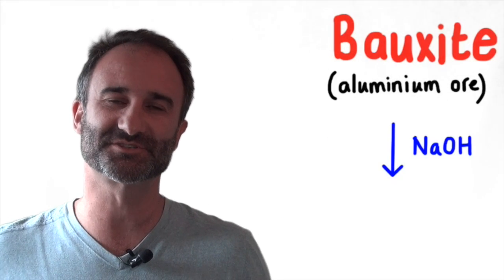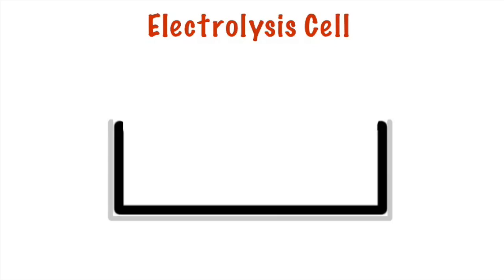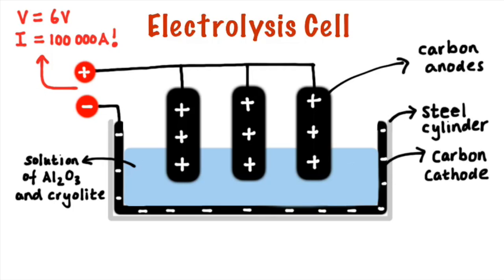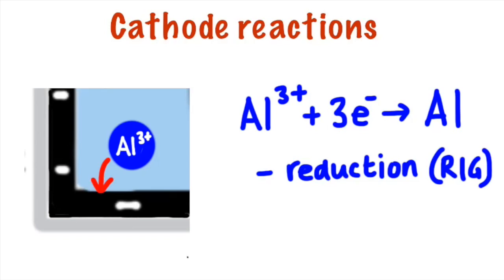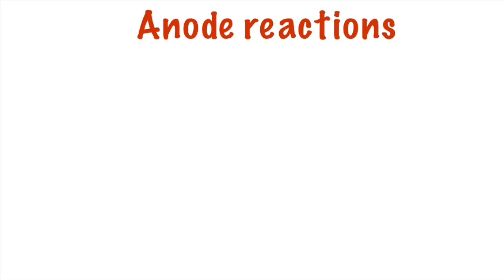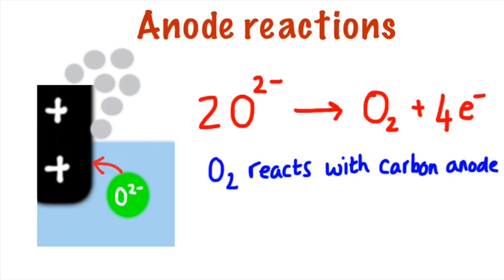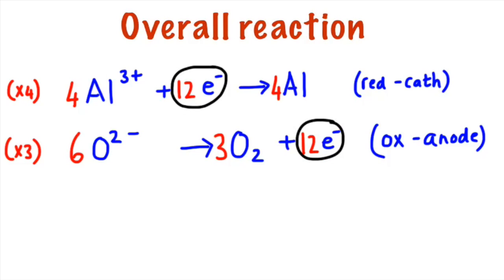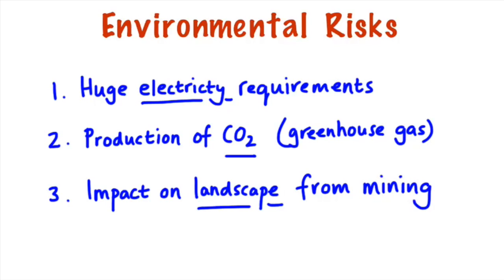Electrolysis of alumina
Electrolysis of Alumina - TeachSA